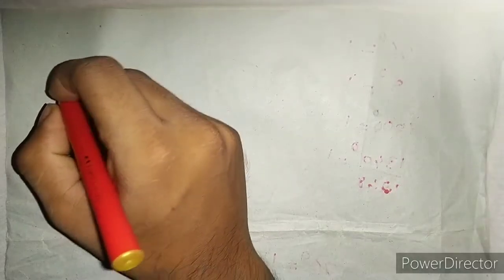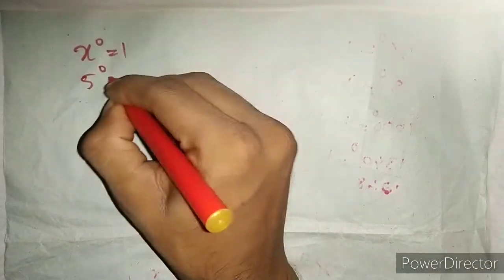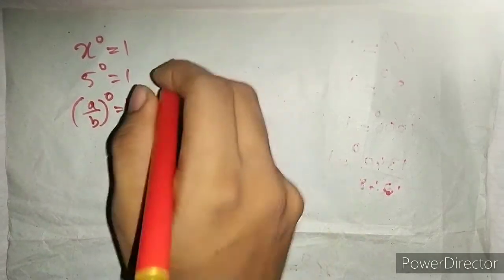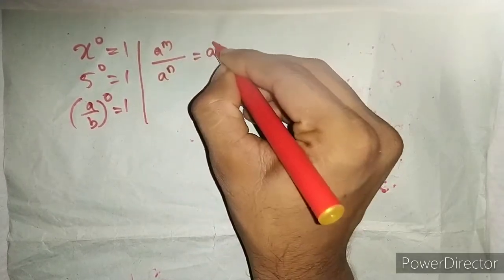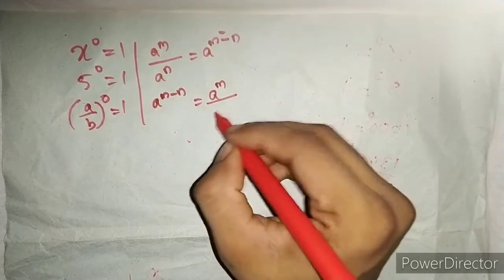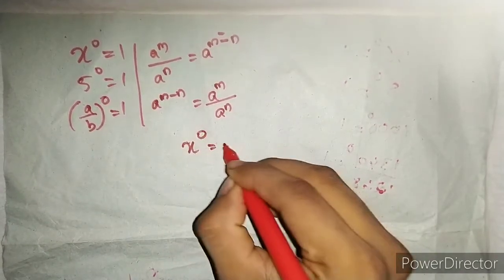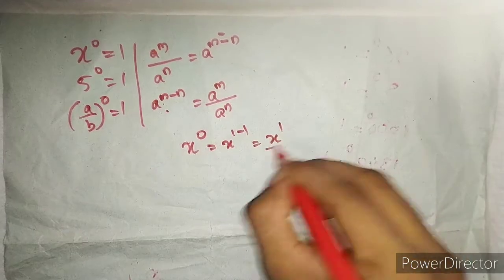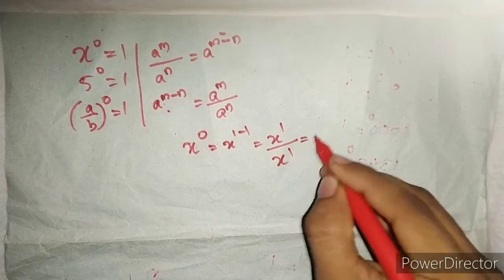why x to the 0 power=1 malayalam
in this video, we try to explain why x to the zero power equals one.
why x^0=1?

why x raise to zero equals one
why any number raise to 0 equals one